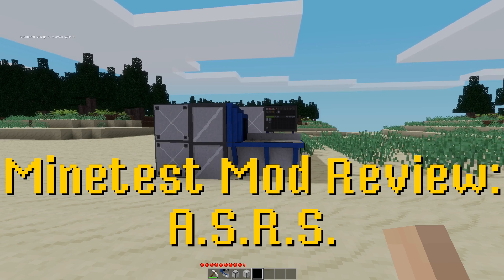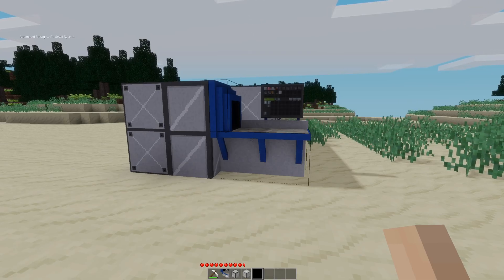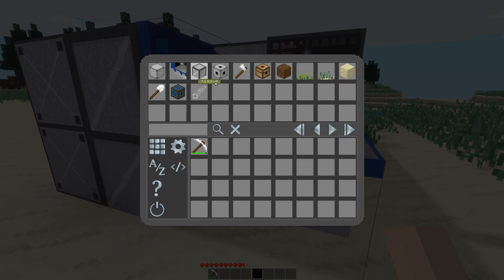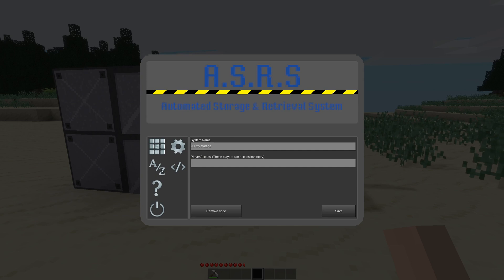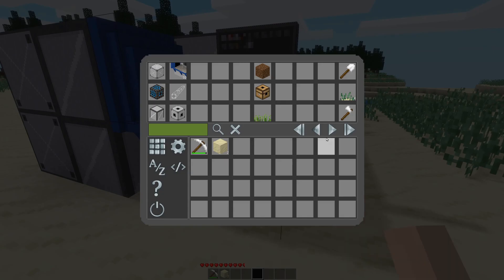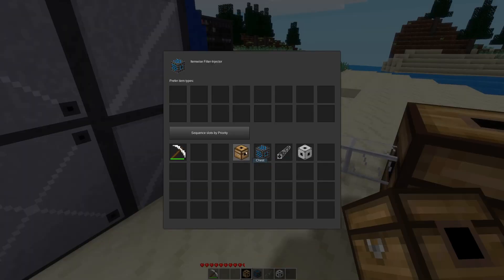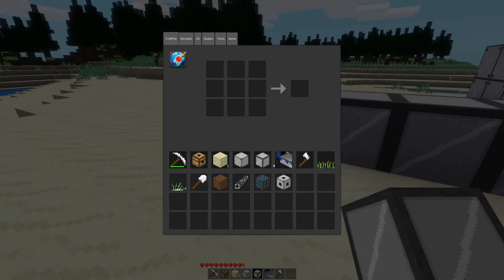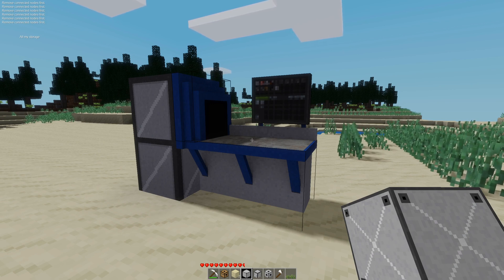Minetest Mod Review: A.S.R.S (Automated Storage and Retrieval System)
Are you spending more time putting away items and looking for items in your chests than you are out collecting items? This mod was made to address that exact problem. Easily scale the amount of storage you need and easily find items with the search function.